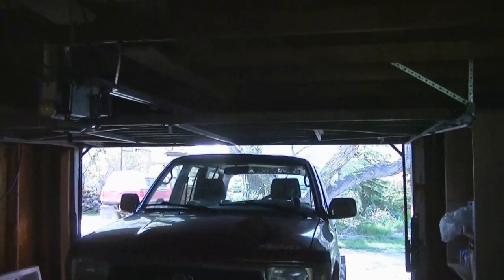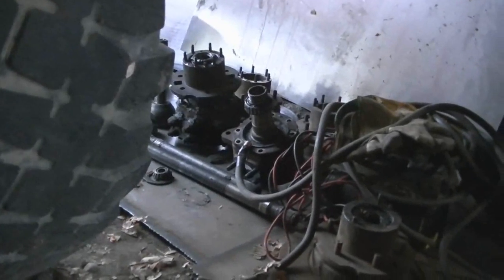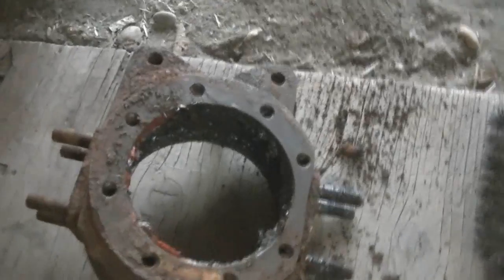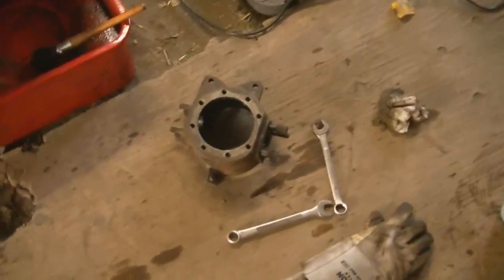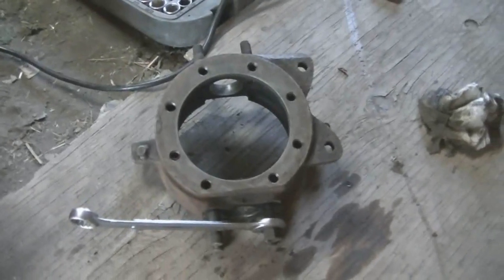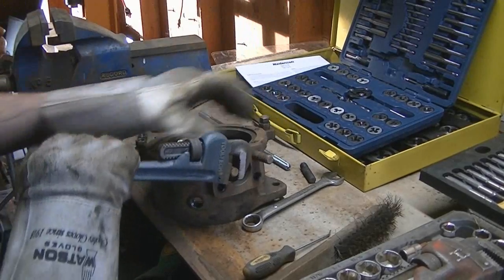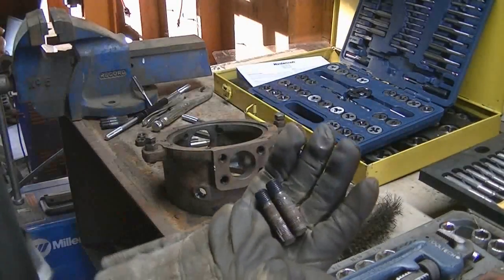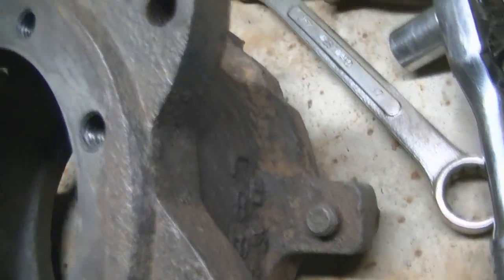Toyota Steering Knuckle Prep for Big Brake Mod pt.1 (05/11/12)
Well guys, i was so extremely tired, but i decided to work on the steering knuckles a bit. cleaned one up, and im going to be using it to mock up some mods and stuff.